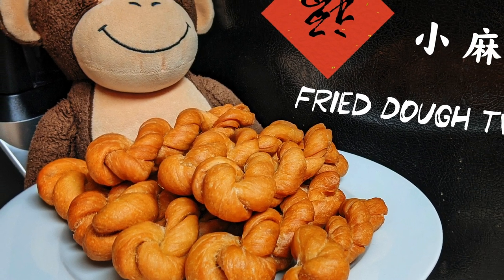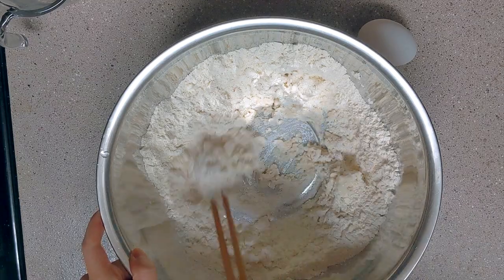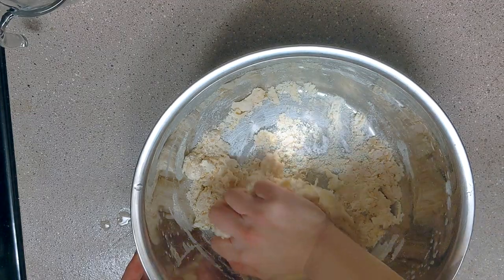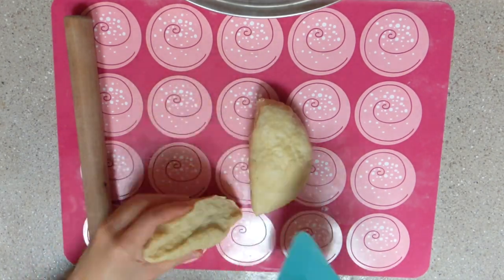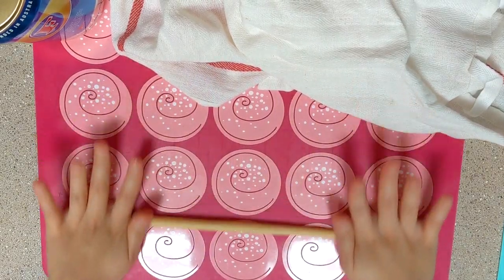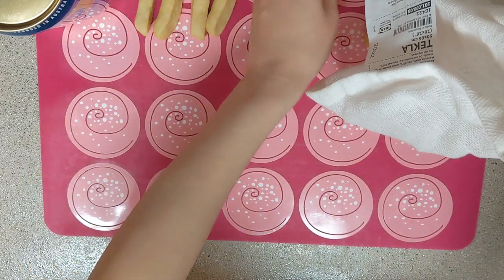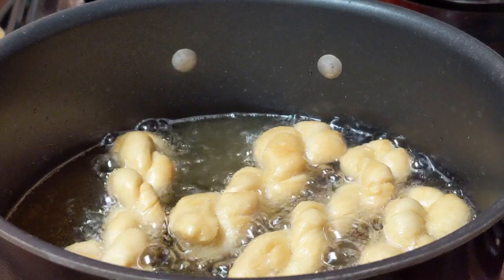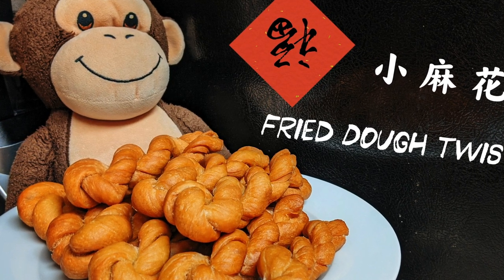Chinese Traditional Snack - Crunchy Fried Dough Twist (Ma Hua) Recipe - 原味小麻花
To celebrate Chinese New Year, I made my favorite snack. It is called “Ma Hua” which means fried dough twist. As you will see and hear, it is very crunchy and yummy!

Ingredients:
- 300g all-purpose flour
- 50g sugar
- 2g salt
- 2g baking soda
- 2 tbsps (30ml) oil
- 1 large egg
- 3oz (90ml) lukewarm water

Deep fry at 250℉ (120℃) for ~18 min using low to medium heat.